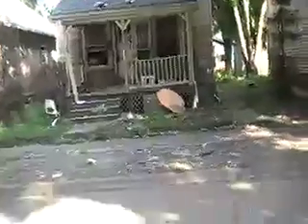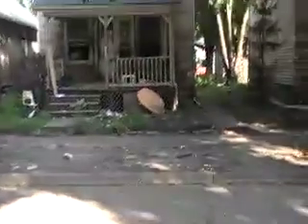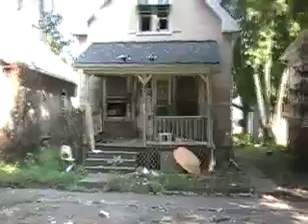Flood Damaged Homes 2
Looking at flood damaged homes continued...